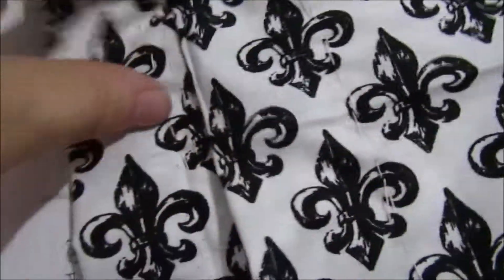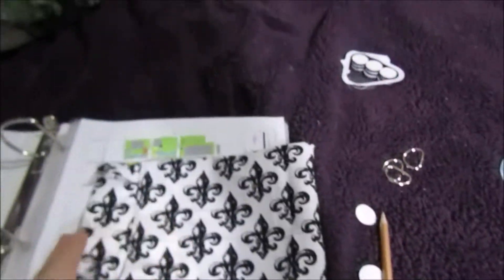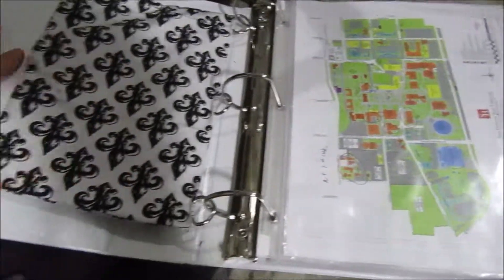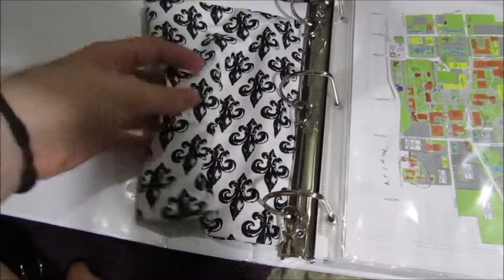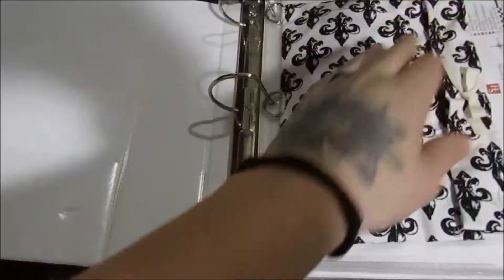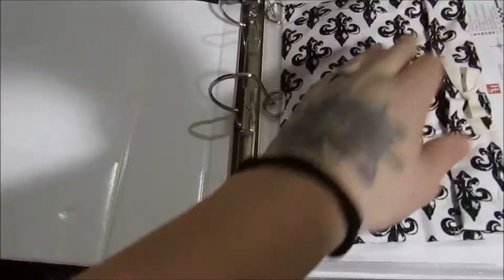DIY PENCIL CASE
Hello Beauties! I hope that you enjoy this video! I'm sorry my uploading has been so weird, my laptop needs to be replaced and I haven't been able to do so yet. So I have to work with all its bugs and such.